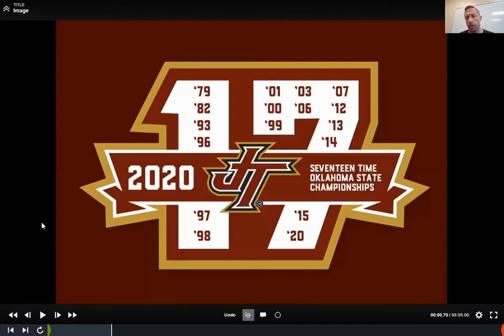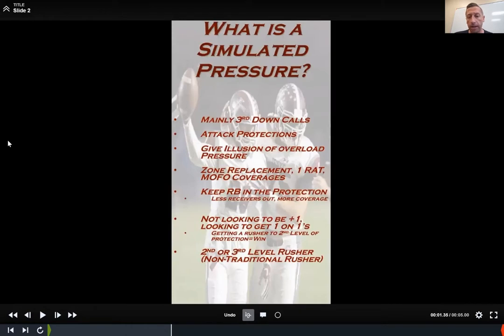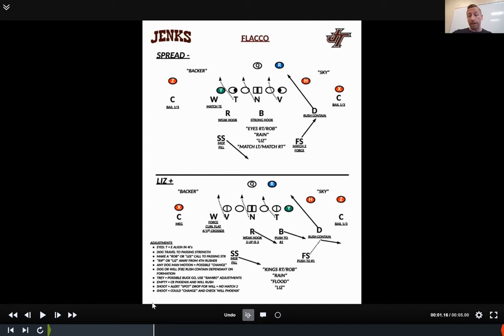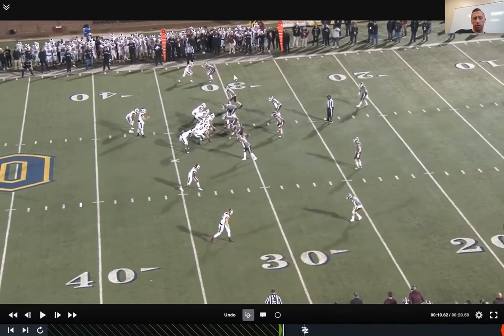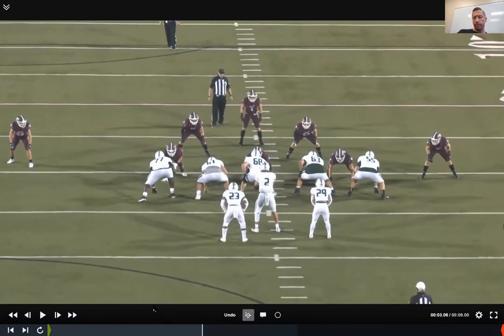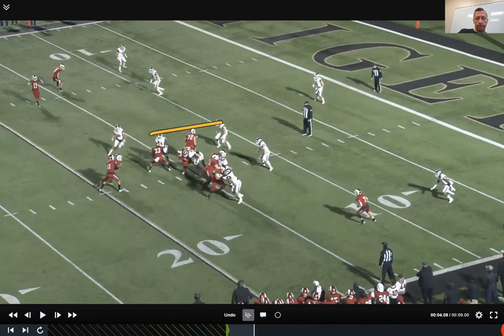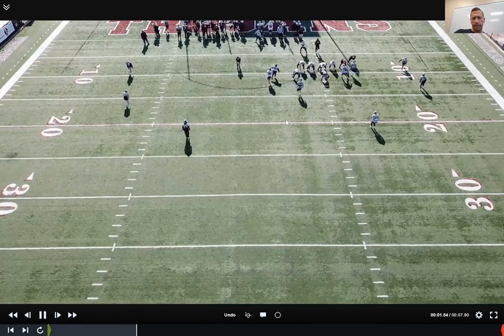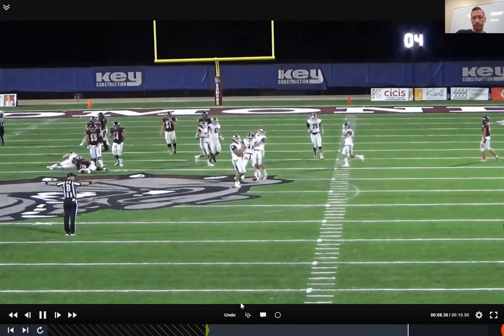Attacking Offenses with Simulated Pressures